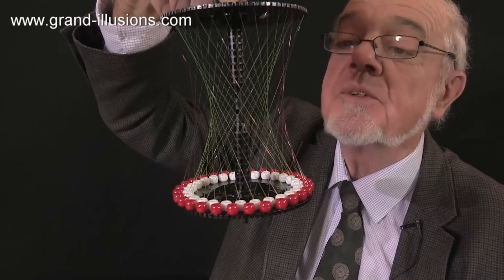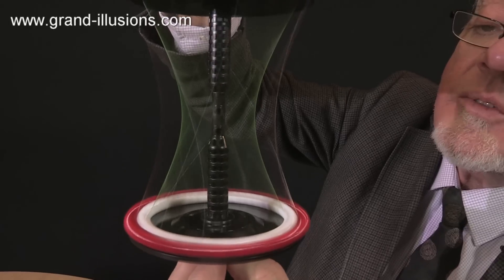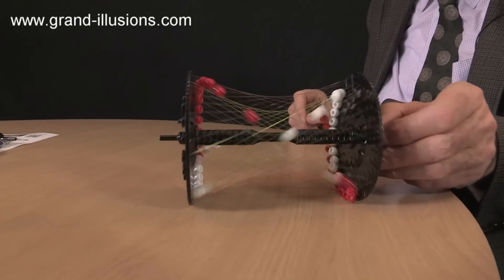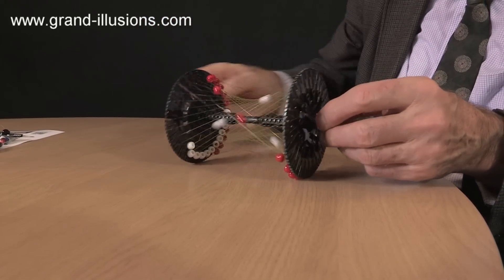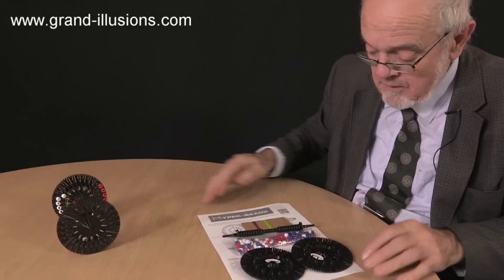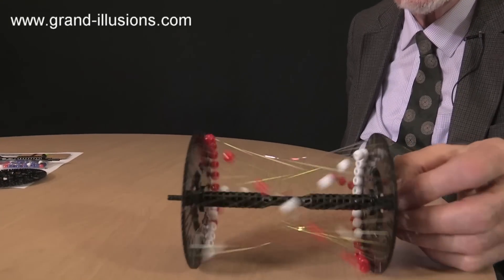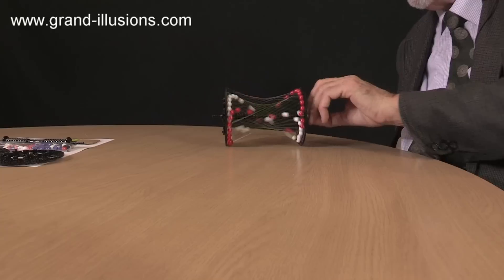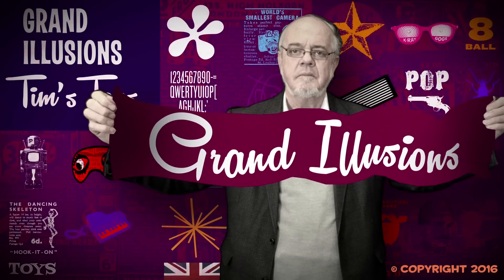Hyper Beads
It is not that these beads are hyperactive, rather that they trace out the shape of a hyperboloid!